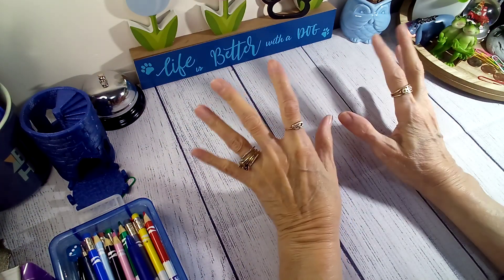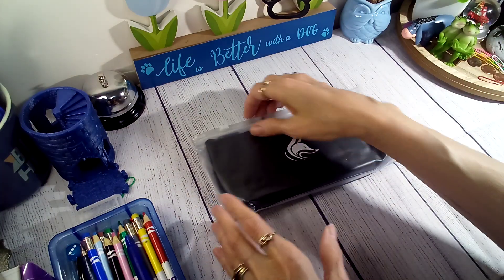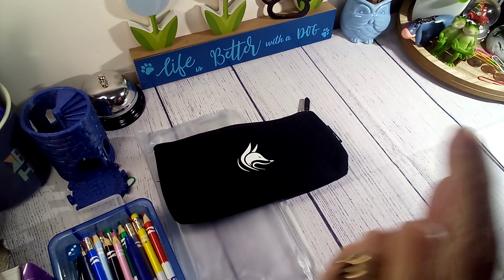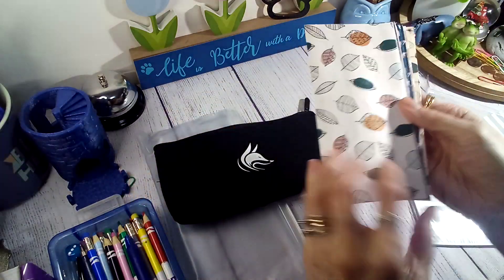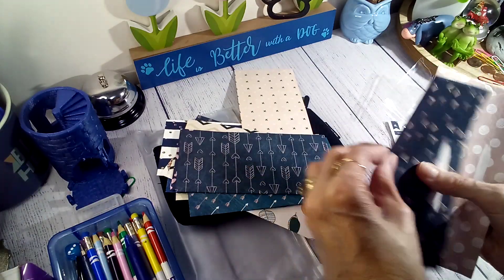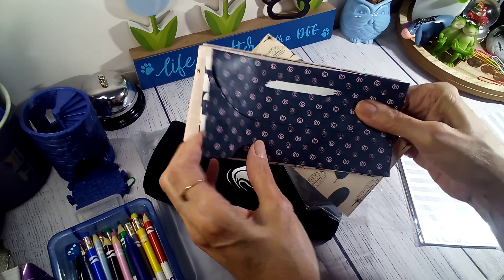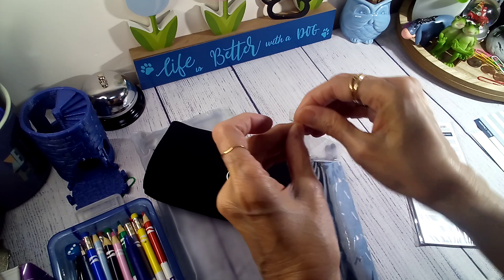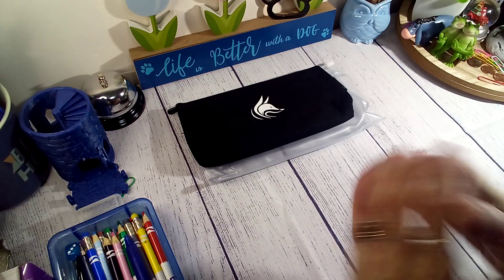Clever Fox Review.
Reviewing some cash envelopes from Clever Fox.